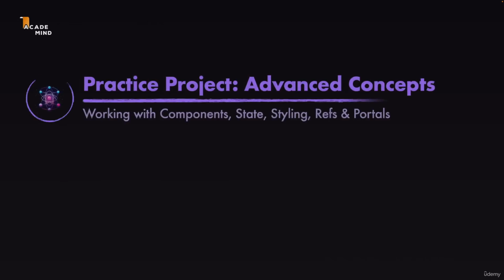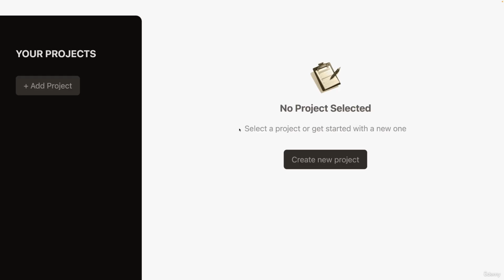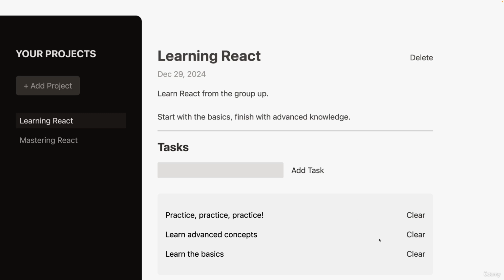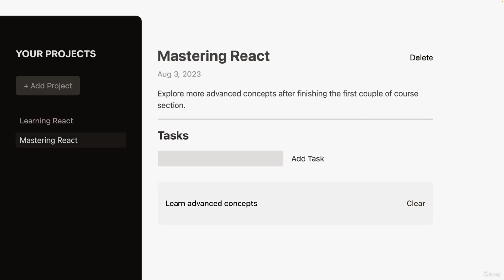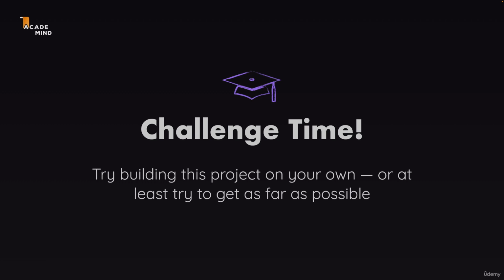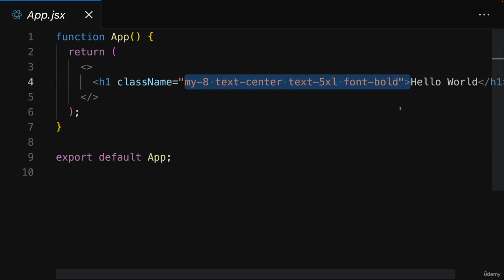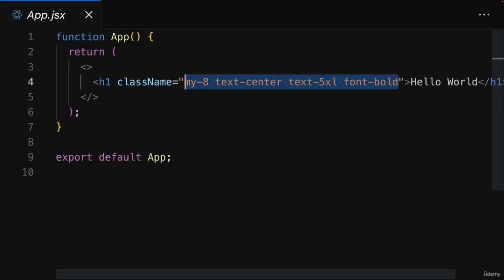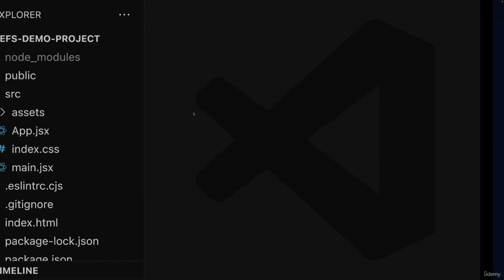09 001 Module Introduction Starting Project